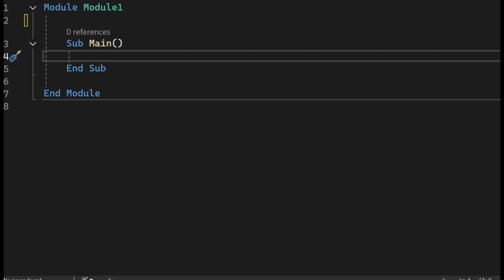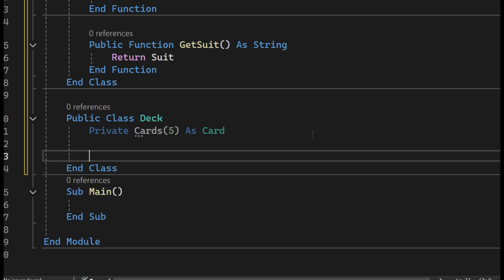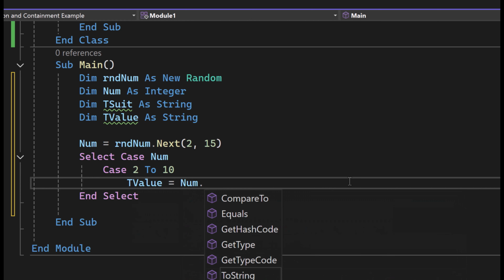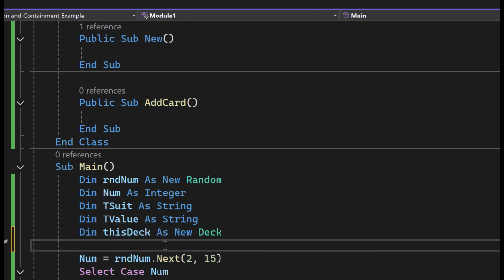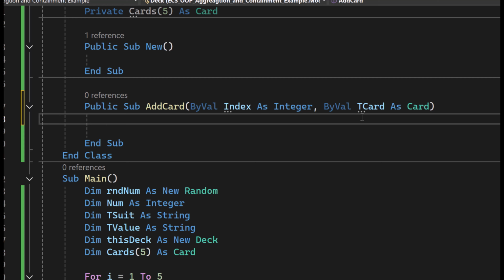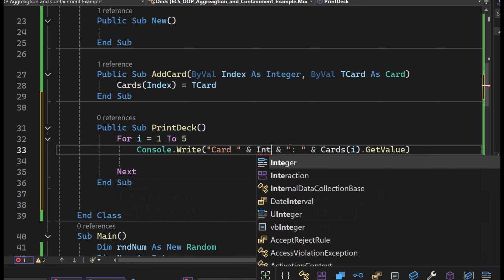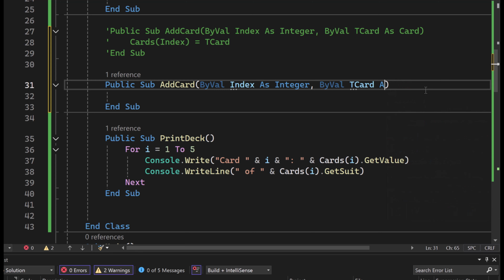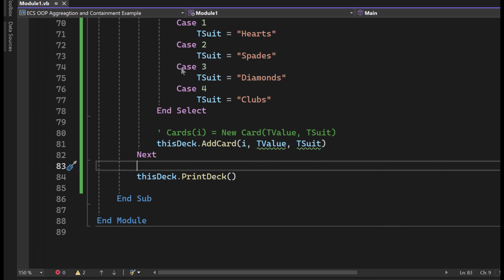Aggregation and Containment Example - VB NET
In this video we take a look at another example of using aggregation and containment where the same problem is solved - once using aggregation and then adjusting to the code so it uses containment. This will hopefully help anyone trying to understand this concept for the first time.